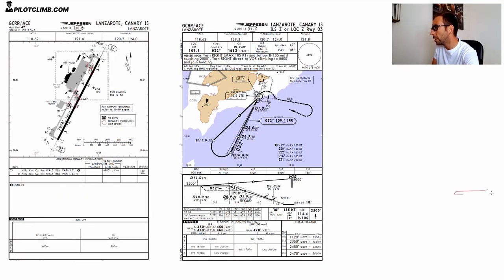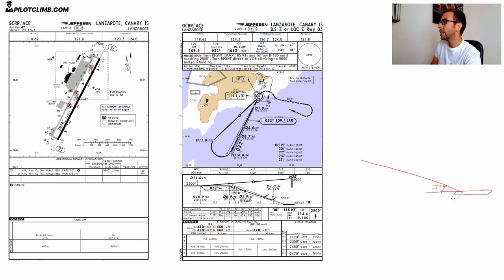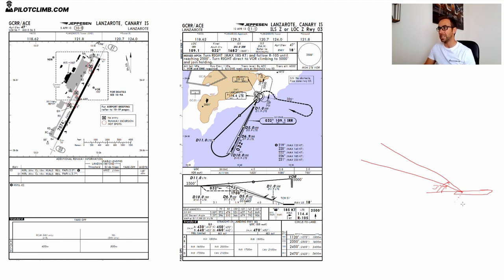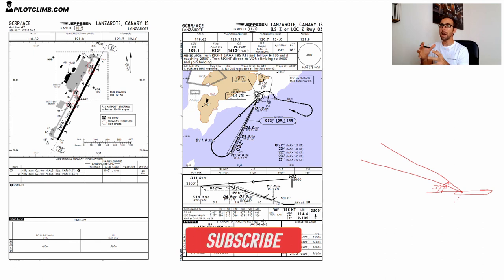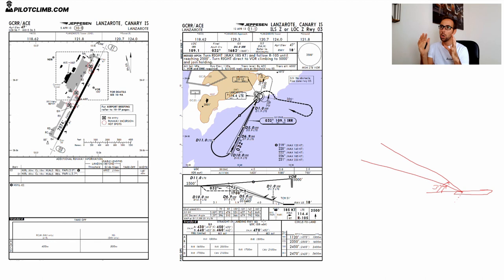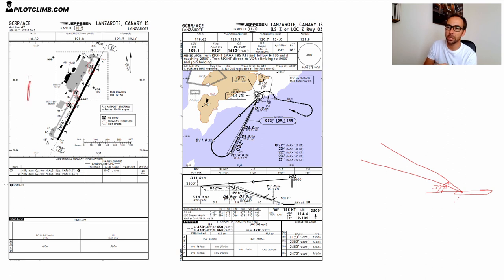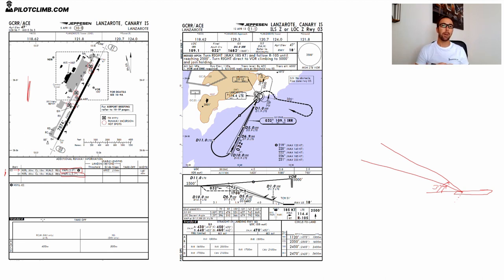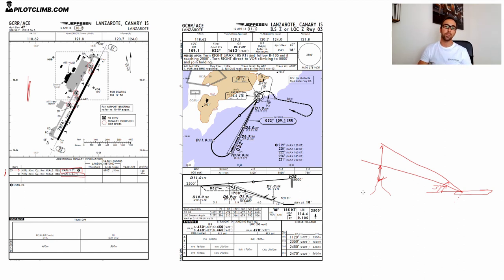Papi Lights Angle vs. Glideslope Angle - [Can You See 4 Reds If You Follow The ILS Glideslope?].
In today's video, I'm going to talk about the PAPI lights angle, ILS glideslope angle and, the NPA descend angle.

With everything standard, if the PAPI light angle and the ILS glide slope angle are the same you will see 2 white and two red once you get established on the ILS.

If the papi angle is different compared to the ILS glideslope angle you might see 3 white or 3 reds even if you follow closely the ILS g/s.

If the papi has a higher angle compared to the ILS one you will see 3 red or 4 red if you follow the glideslope, and, vice versa, if the glideslope has a higher angle you will see 3 or 4 white if you follow the glideslope.

The same applies to the Non-Precision approach descend angle, if your NPA descend angle is steeper than your papi angle you might see 3 white or 3 reds depending on where you start the final descend.

It is important to check what is your papi angle and your approach descend angle.